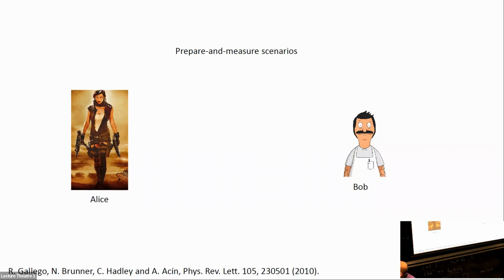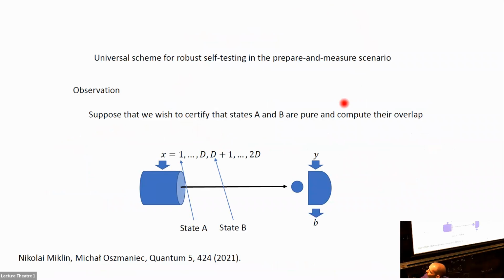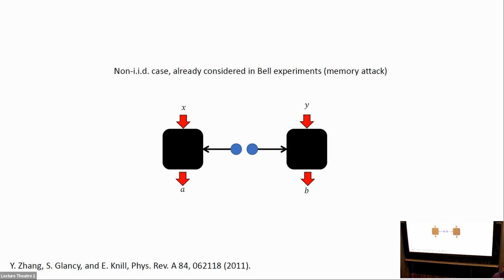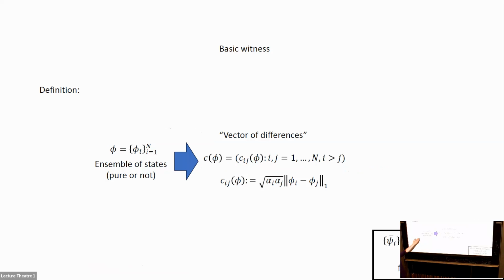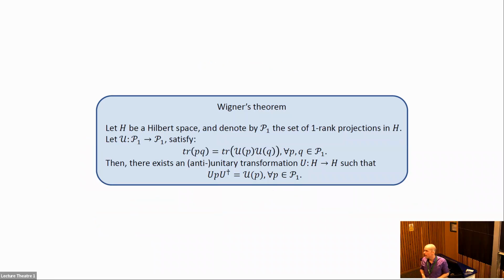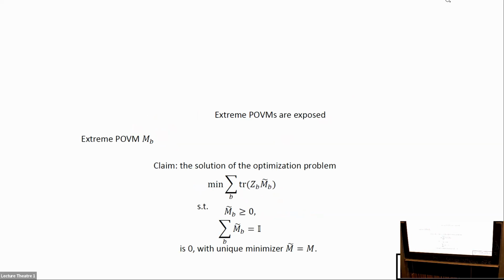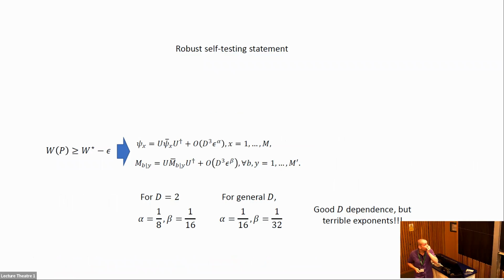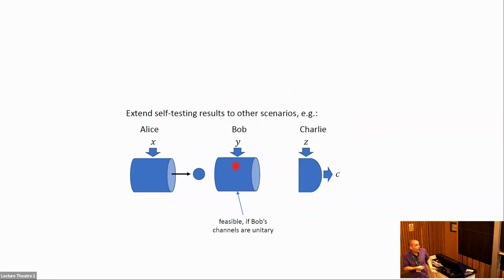Self-testing of quantum state ensembles and extreme POVMs, Miguel Navascues - 25/07/23